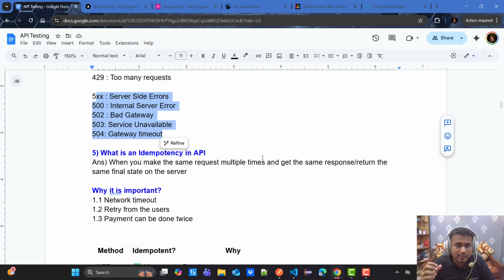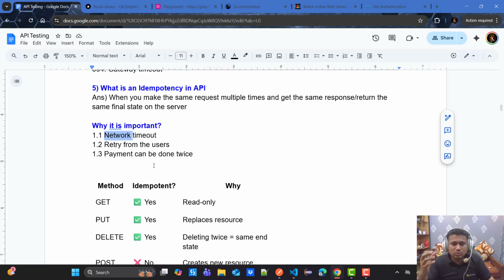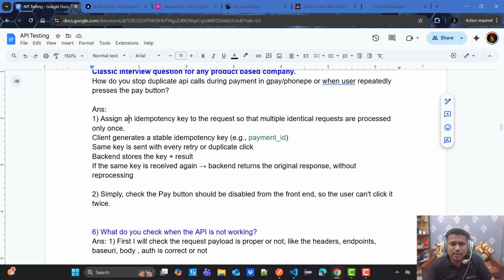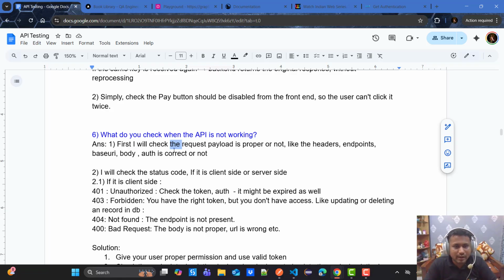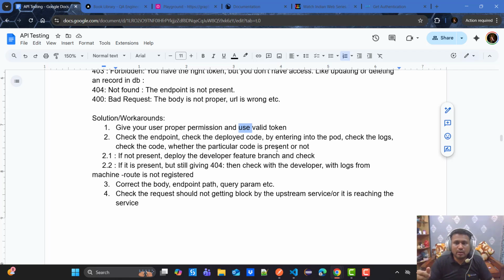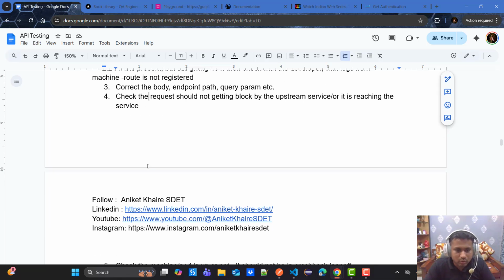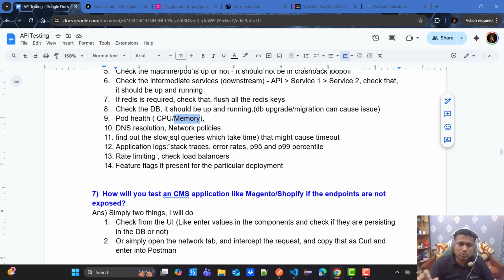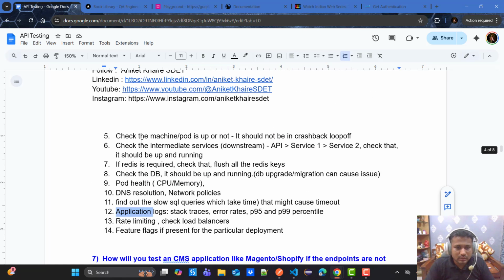API Testing Interview Guide | What Product-Based Companies Actually Ask - Part 3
Part 3 focuses on Idempotency and how to answer question when the API is not working?
You need to explain in detail to the interviewer about the failure and give all the answers to him.

Topics Covered:
1) Idempotency in API
2) API is not working? Panic? - Be calm and do this.